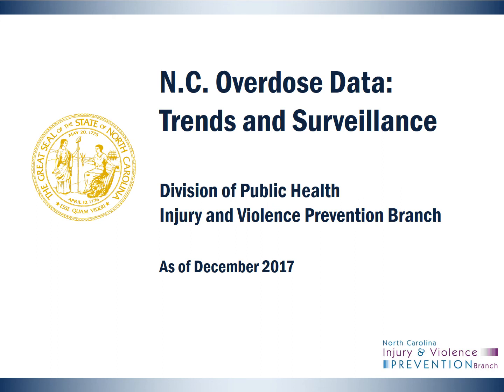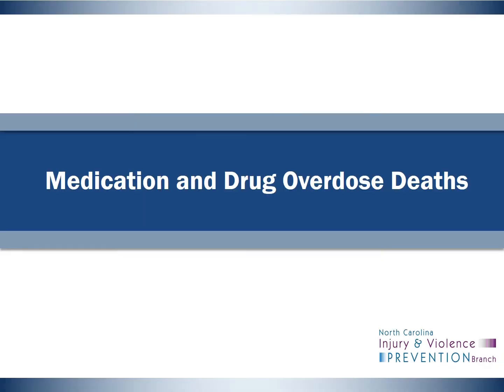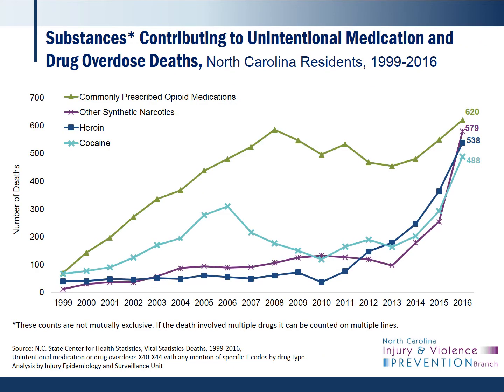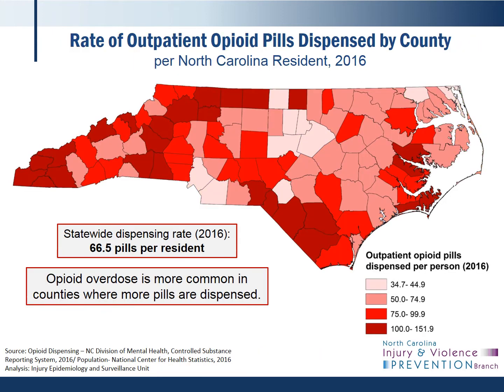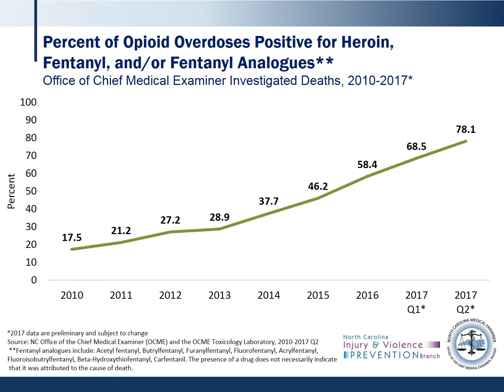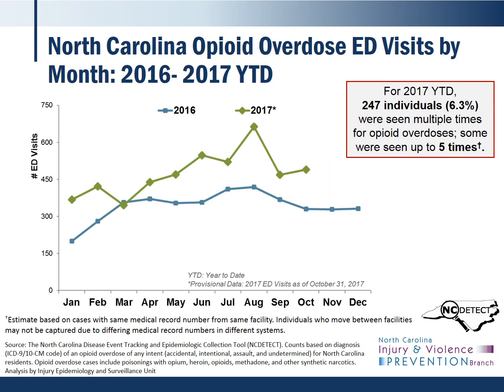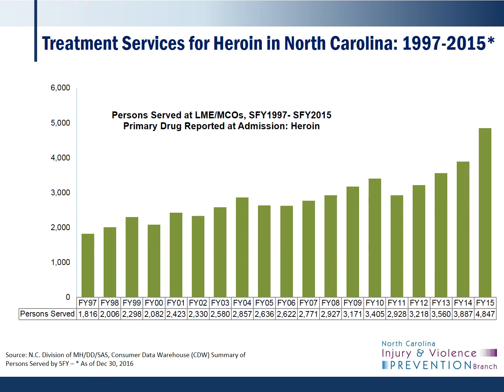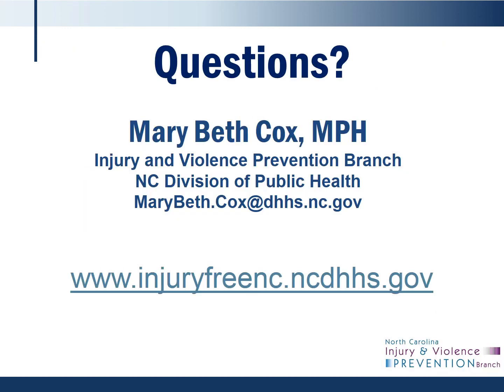IVPB Core NC Overdose Slide Recording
This slide set was created to provide basic data trends and public health surveillance around the drug overdose epidemic in North Carolina.